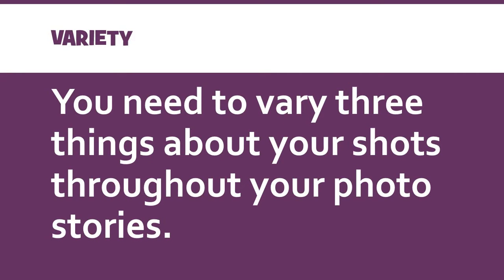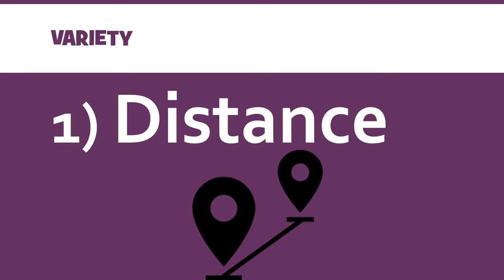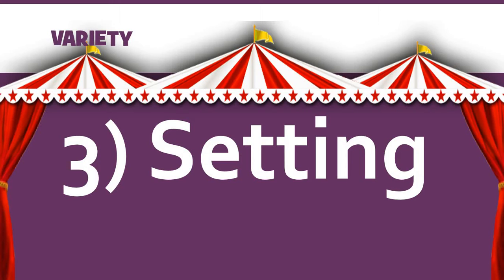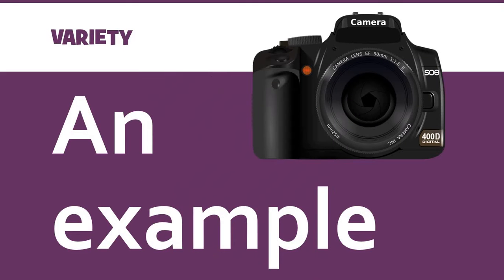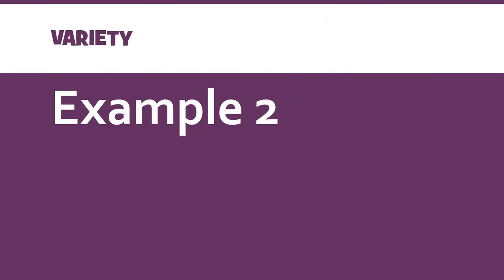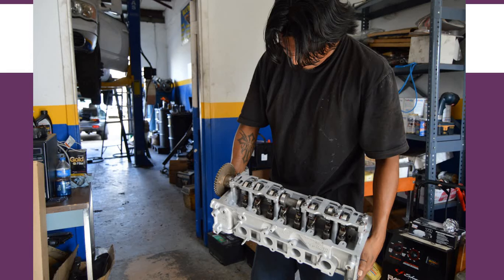Variety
An example of good diversity and variety in photo stories using past student examples.